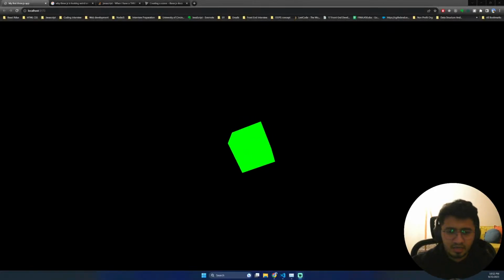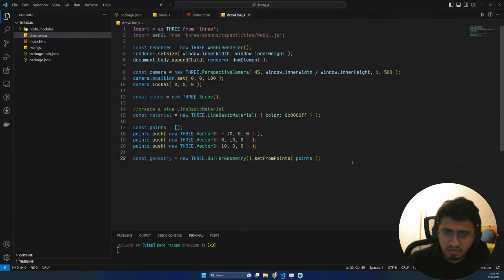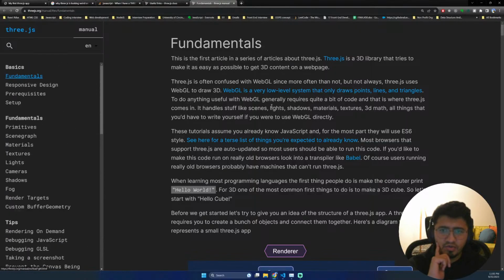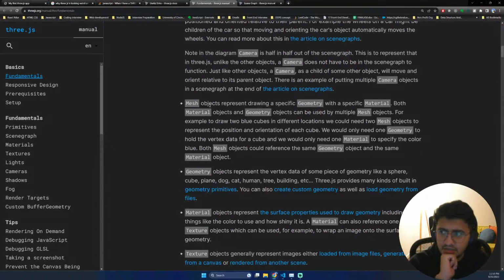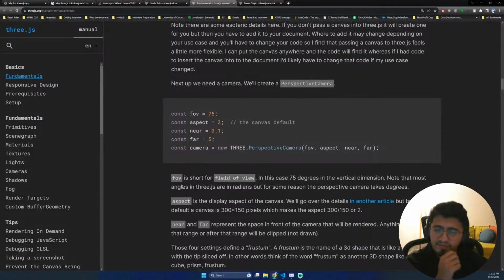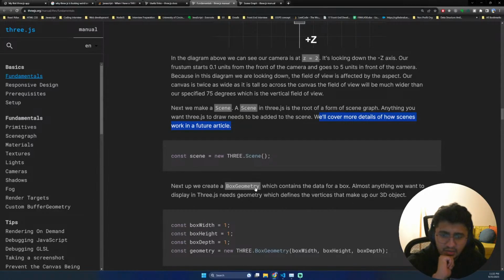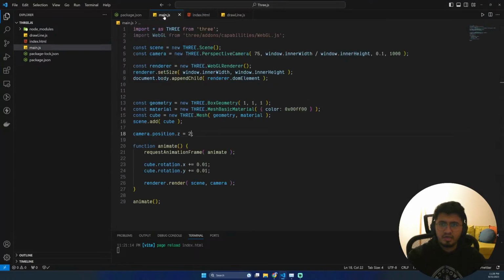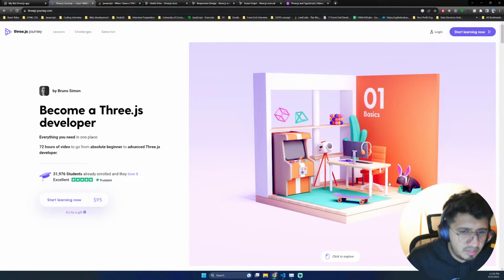Part2: Learning Three.js